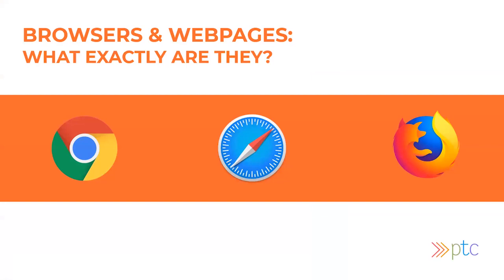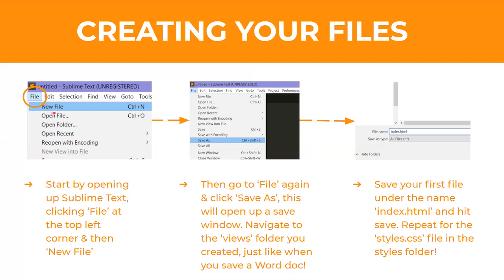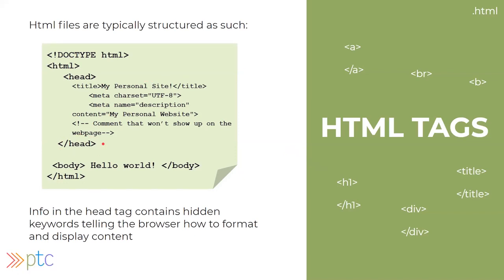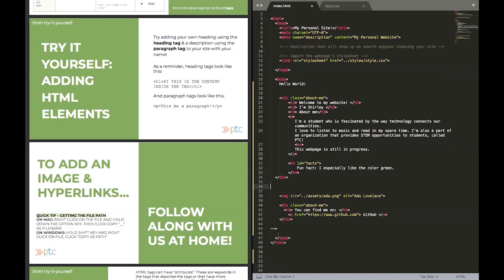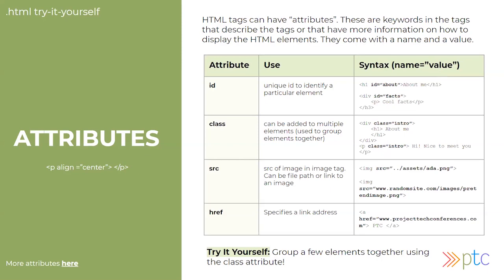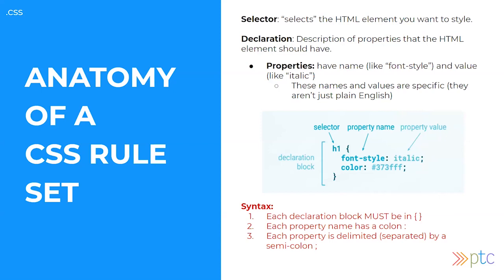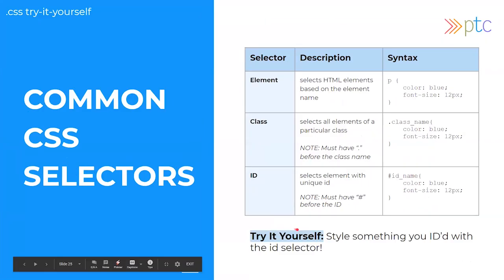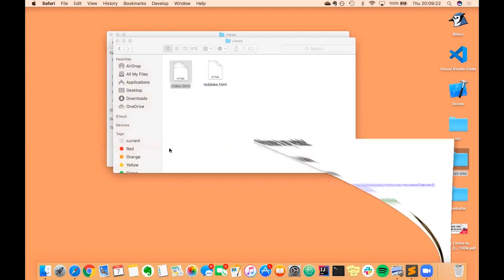PTC Outreach: Introduction to HTML & CSS Workshop